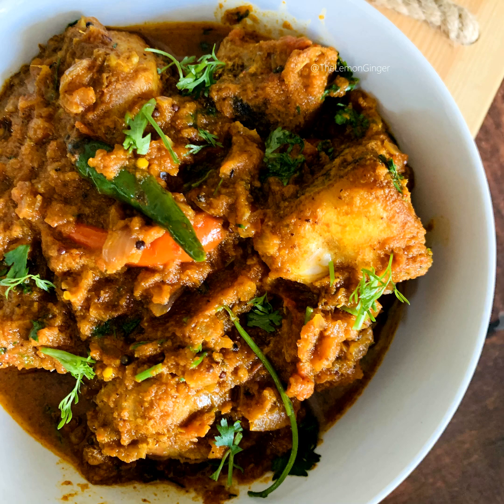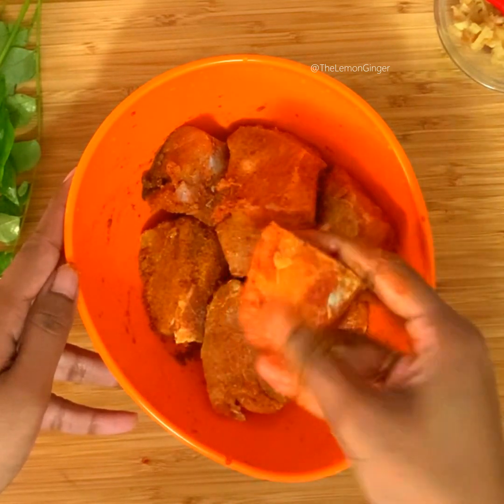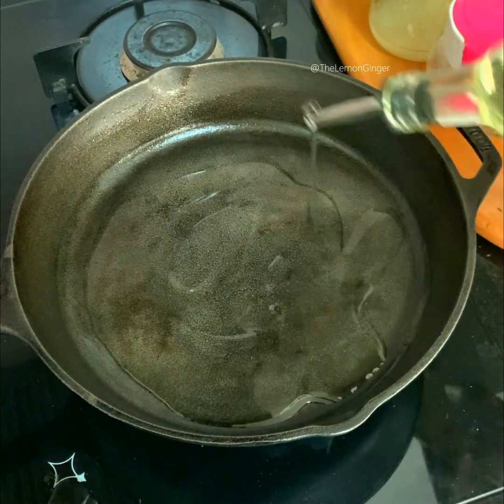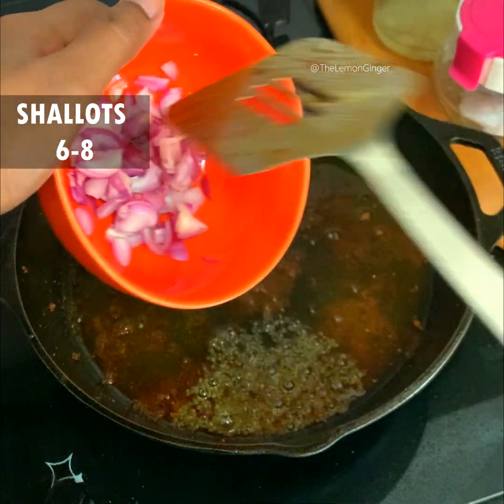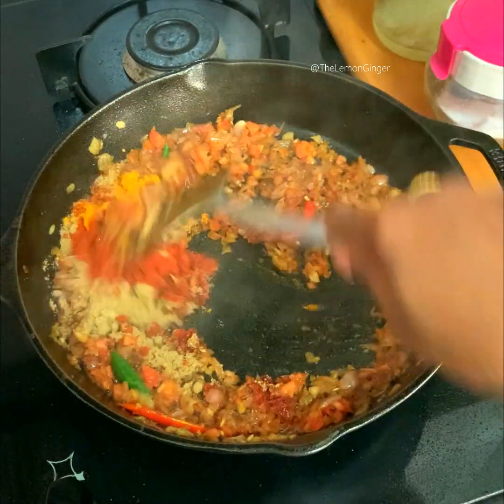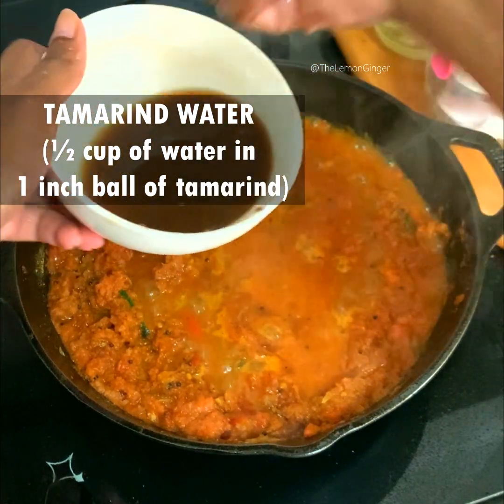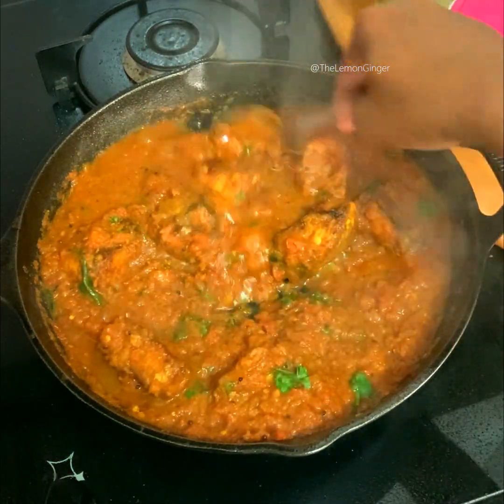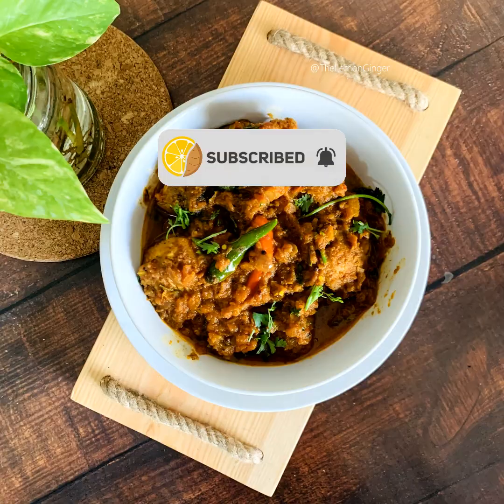Tamilnadu Fish curry | Meen Kulambu Recipe | How to make Meen Kulambu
An awesome and yummy fish curry recipe from Tamilnadu. They are spicy and so tasty. A very good combination with rice, chappathi, dosa.

AMAZON LINKS for the items used in the video

Lodge Preseasoned cast iron pan